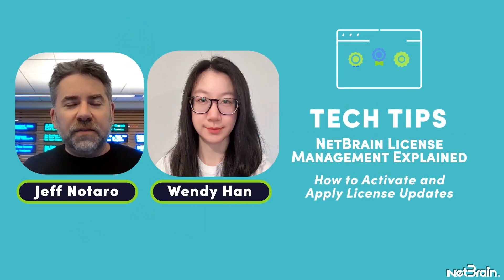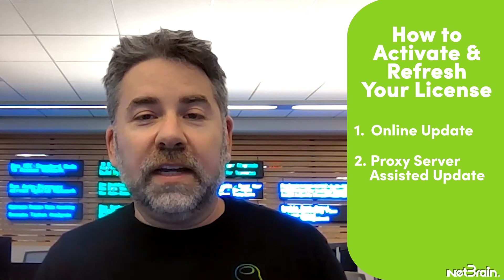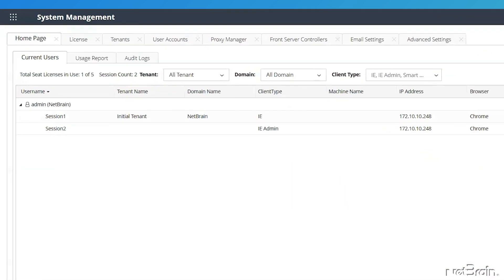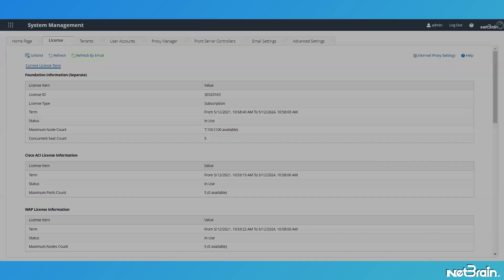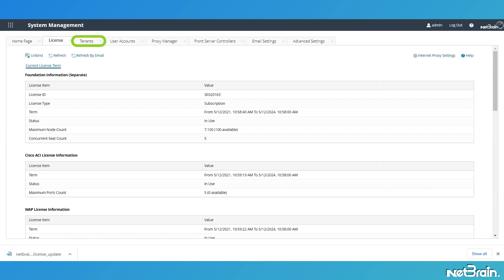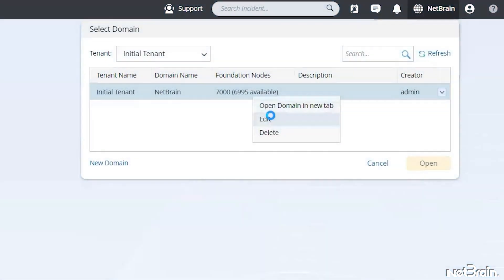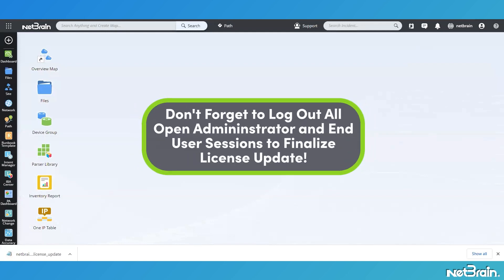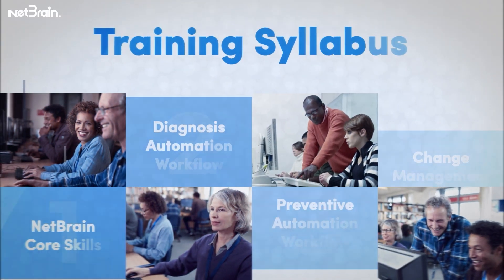NetBrain License Management Explained | How To Activate and Apply License Updates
Have you recently purchased the NetBrain Change Management, Cisco ACI, or Application Assurance Module? Maybe purchased new node licenses from NetBrain? Looking to confirm that your full complement of licenses has been allocated to your Tenant and Domain? In this video Wendy Han from our Deployment Team covers the steps required to confirm and make changes to your existing node allocations within the NetBrain platform.

→ Chapters
00:06 Introduction
01:55 Online license refresh and activation
02:12 Proxy server assisted license update
02:47 Fully offline update
03:30 Applying updates: Standard licensing
05:09 Applying updates: Universal node licensing